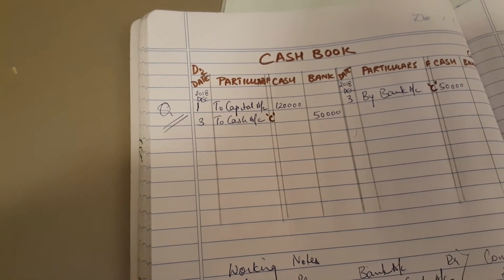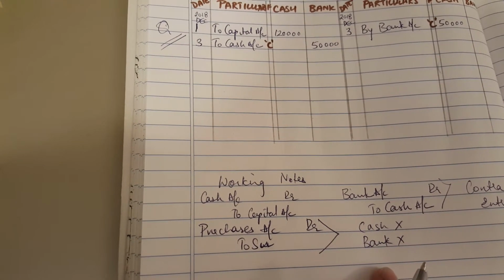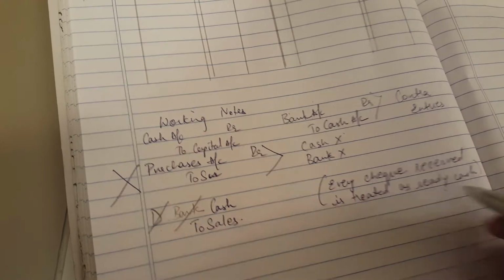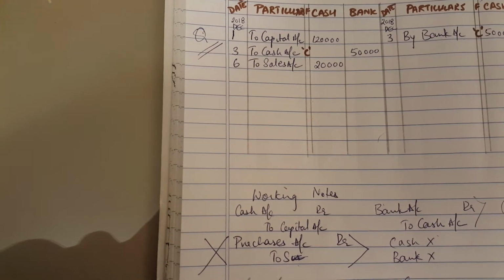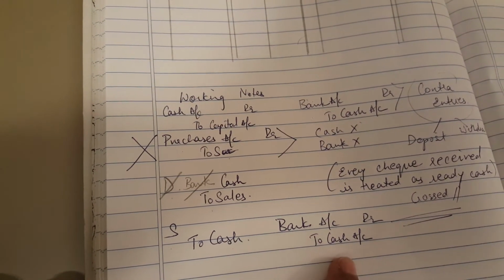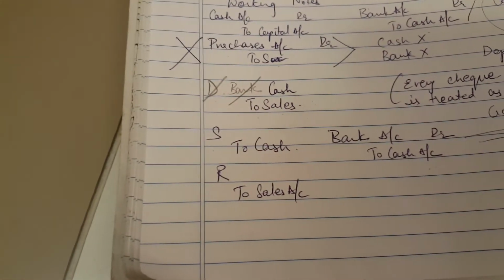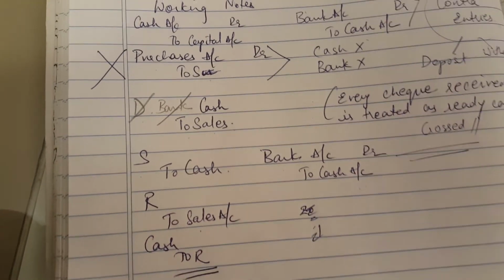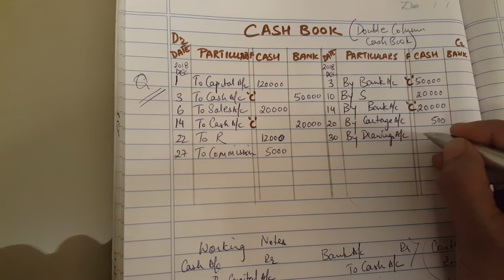Numerical on Double Column Cash Book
Solution for a base level question on Double Column Cash Book

link for performa of Double Column Cash Book